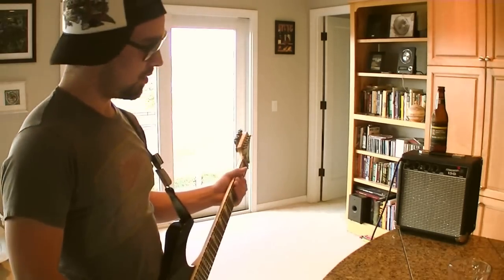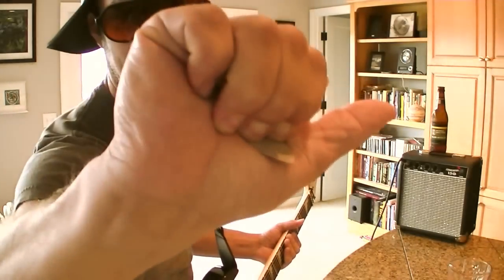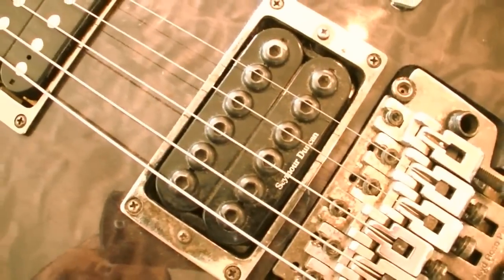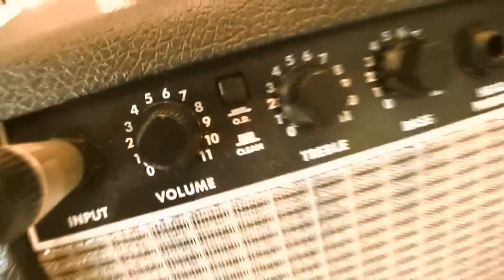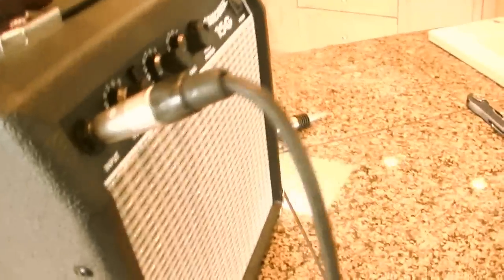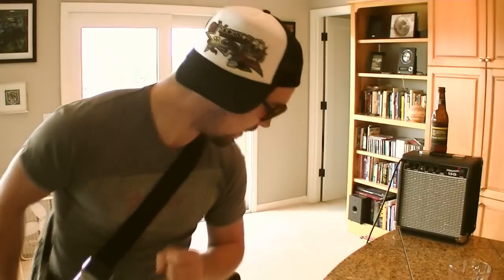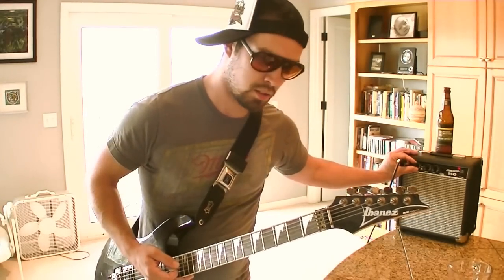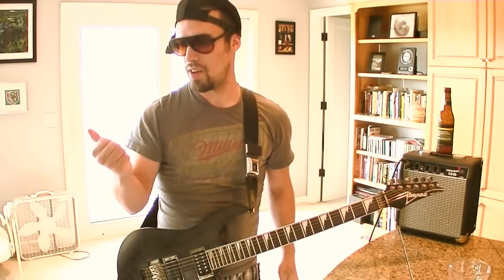How To Suck At Guitar?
Sucking